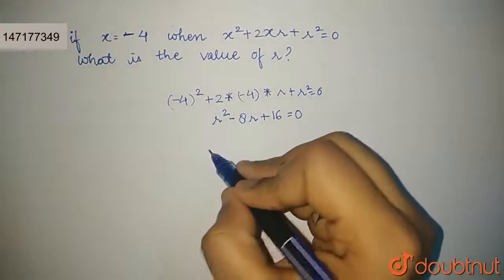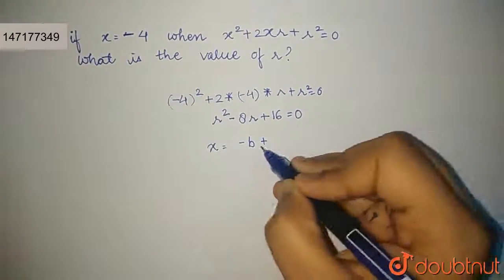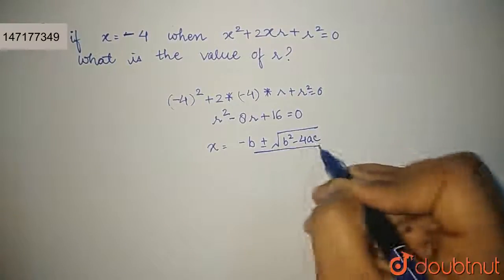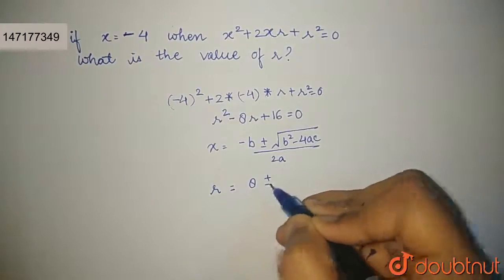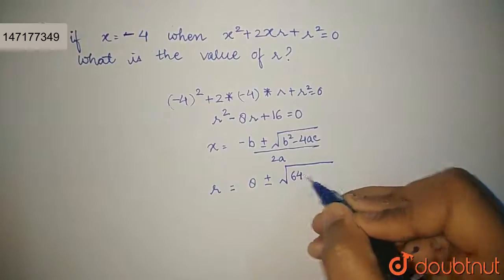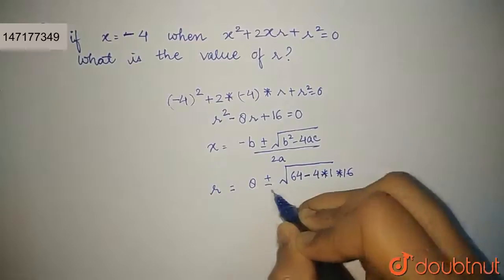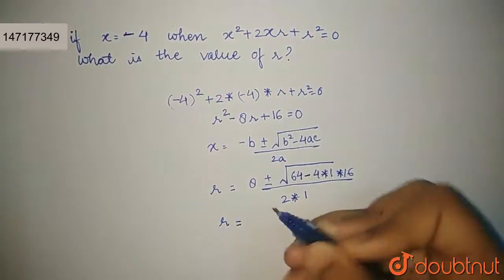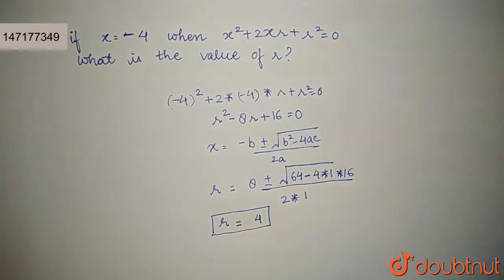If x=-3 when x^(2)+2xr+r^(2)=0, what is the value of r? | 10 | QUADRATIC EQUATIONS AND THEIR GRA...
If x=-3 when x^(2)+2xr+r^(2)=0, what is the value of r?
Class: 10
Subject: MATHS
Chapter: QUADRATIC EQUATIONS AND THEIR GRAPHS
Board:SAT

👉 Have Any Query? Ask Us.